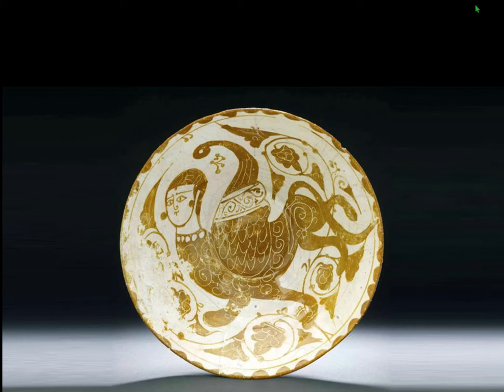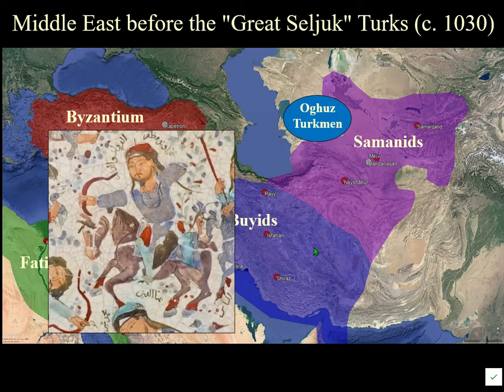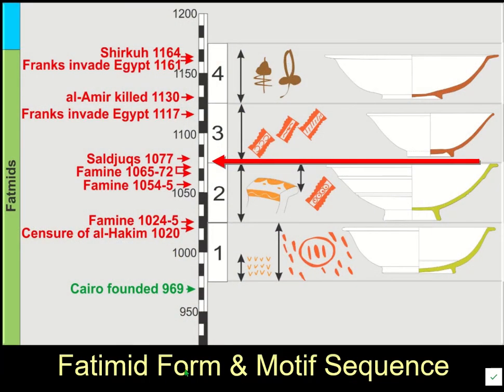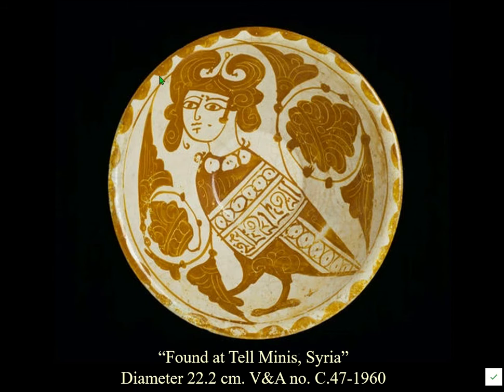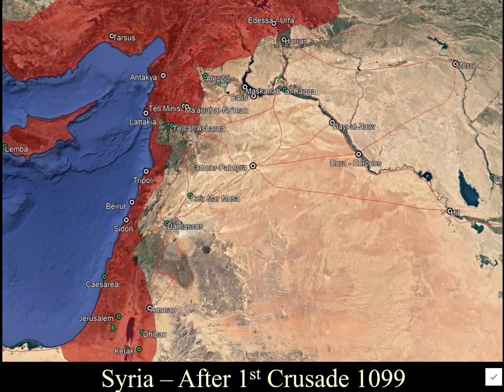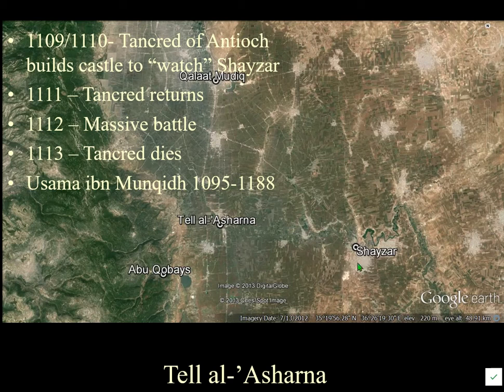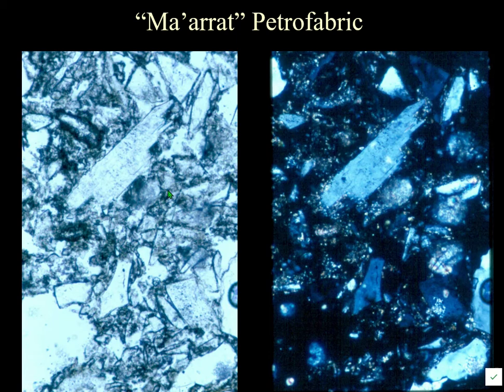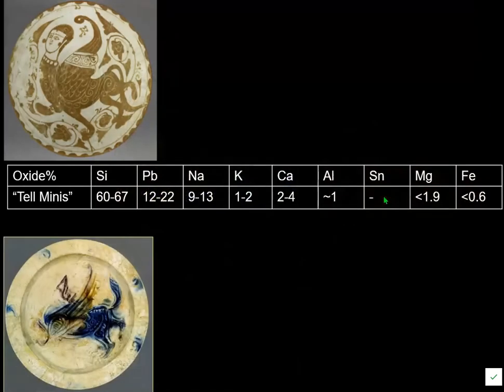Mediaeval Middle Eastern Pottery 5 - Syria